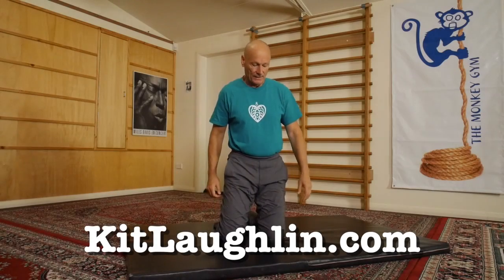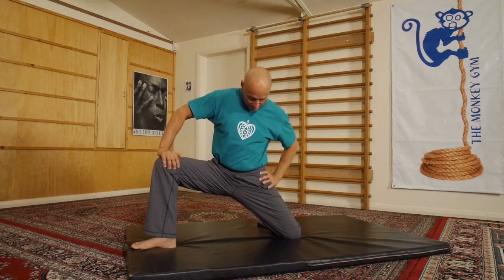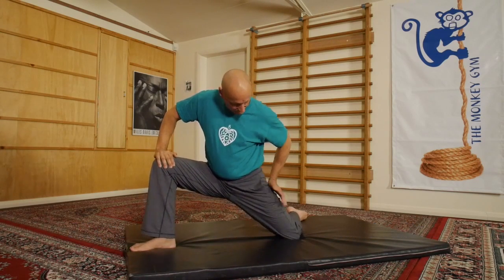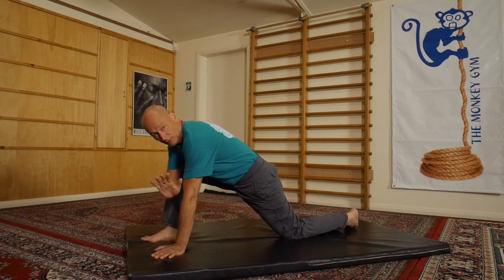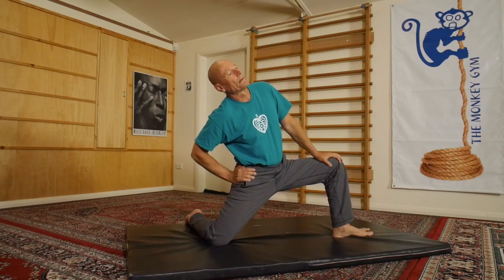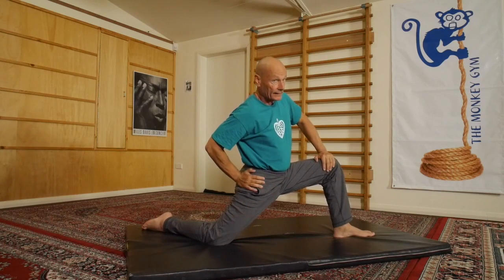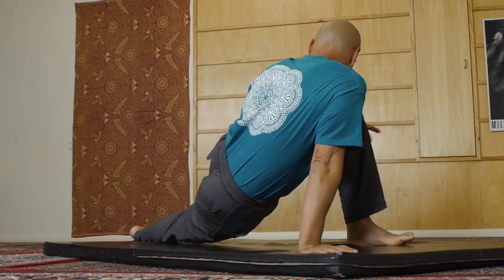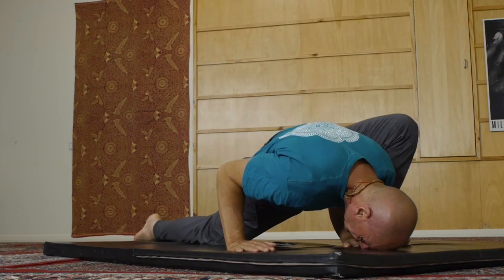Boxing the compass: a powerful multi-angle hip mobility exercise | Stretch Therapy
This is one exercise from our Mastery program, *Master the squat and hip mobility*; we call it "Boxing the compass". It is an extremely effective whole-hip limbering routine.

"Boxing the compass" works the hamstrings, hip flexors, all adductors, TFL, ITB, and quadriceps. As well it has a powerful fascial effect, too. The sequence explores all the small angles between what we call "the Cardinal Points" on the stretching compass: we call forward North, sideways East and West, and so on. Many schools of bodywork favour the cardinal points for aesthetic and historical reasons, but we have found that exploring all the points in between can have huge benefits.

If you have a question, or want to talk to like-minded people, our forums can be accessed here:

Timestamps
00:00 - Intro
00:30 - variations for the more flexible students
00:44 - using one leg to stretch the other
02:55 - moving to the second side
03:30 - pulses or micro-movements added
04:15 - using the sequence to explore the body